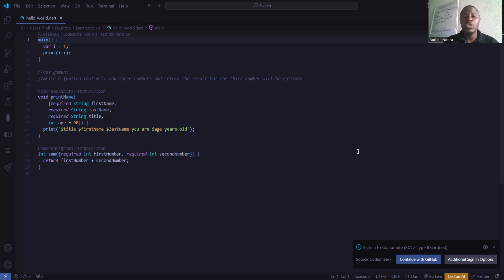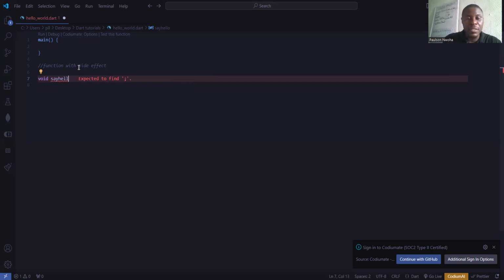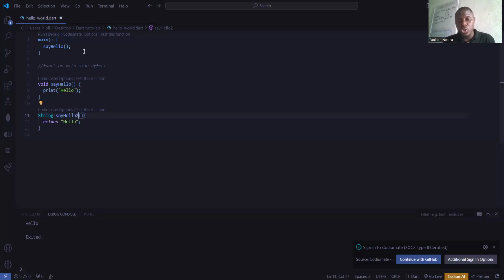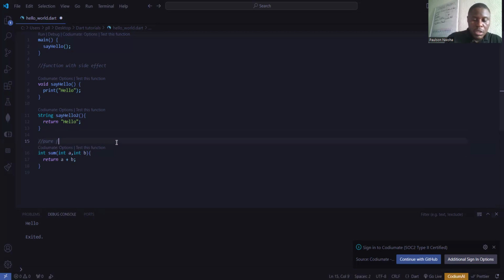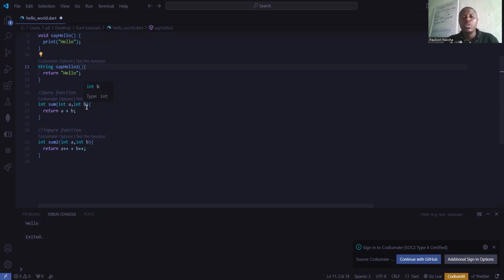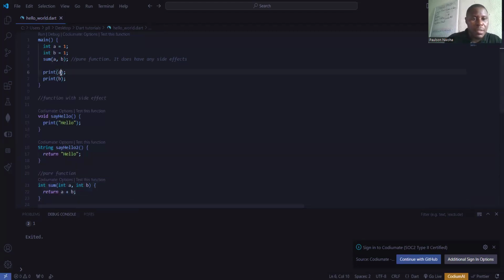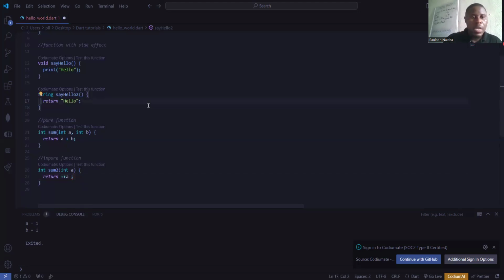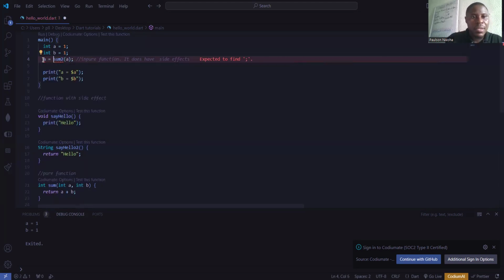Writing good functions Pure functions